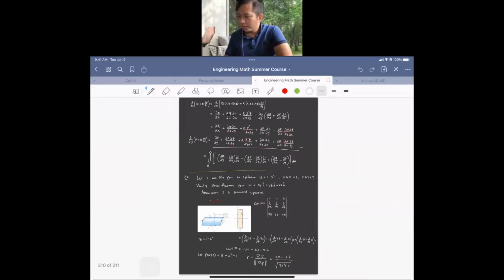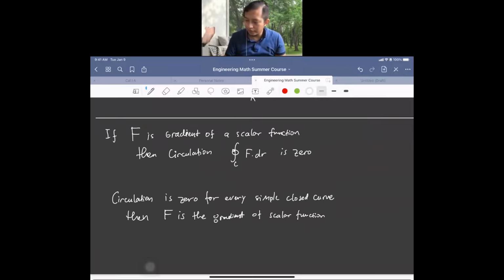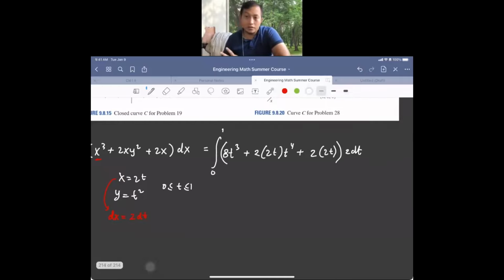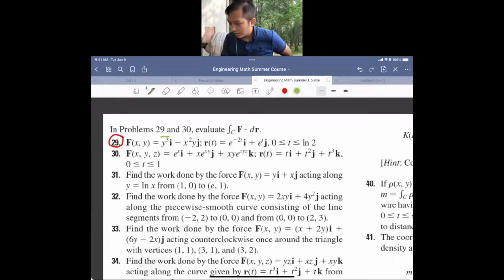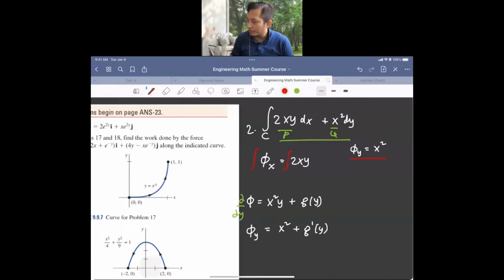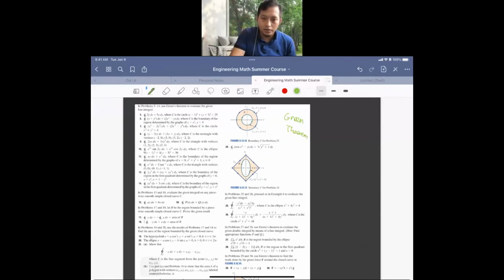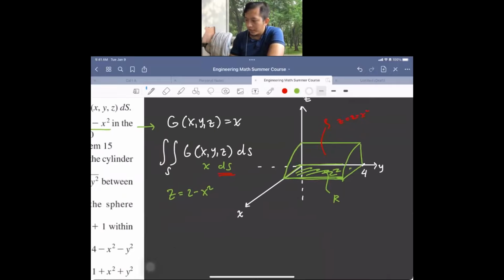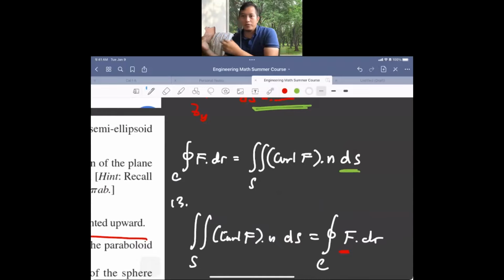Last Class I class 7/29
This is the recording of the Engineering of Math class 7/29